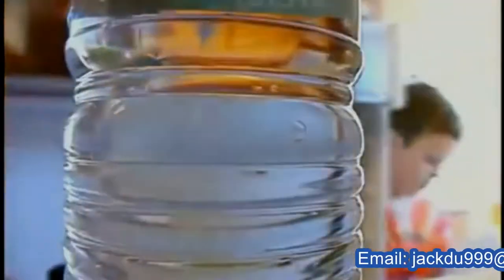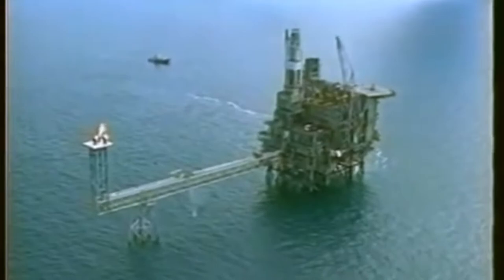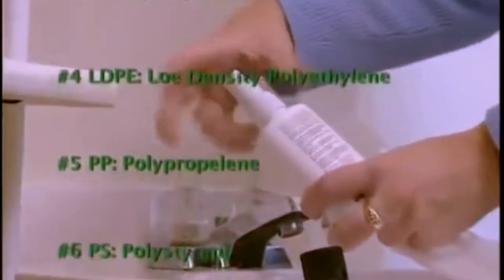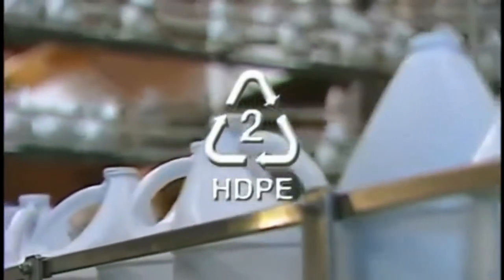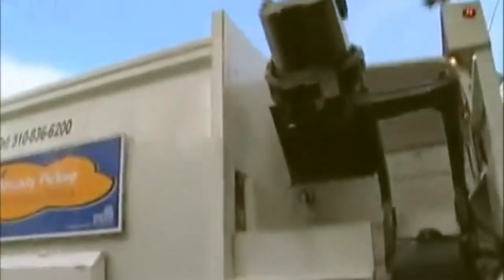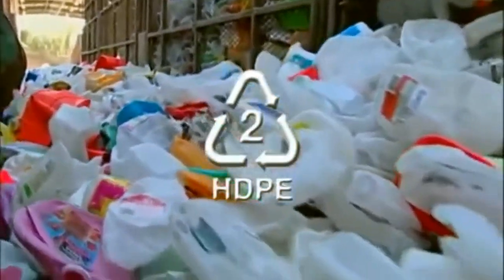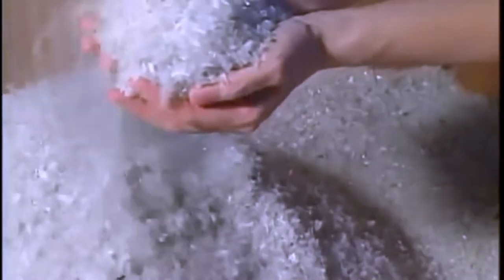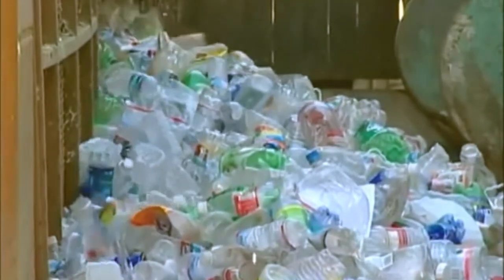How the Plastic is produced from Oil : The power of petroleum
01:17 Petroleum is drilled and transported
01:35 Crude oil and natural gas are refined
01:47 Ethane and propane are "cracked"
03:08 Melted plastic is cooled then fed to a tunnel
07:41 Pellets are shipped to customers
What Are Plastics and Where Do They Come From?
Plastic is a word that originally meant “pliable and easily shaped.” It only recently became a name for a category of materials called polymers. The word polymer means “of many parts,” and polymers are made of long chains of molecules. Polymers abound in nature. Cellulose, the material that makes up the cell walls of plants, is a very common natural polymer.
Over the last century and a half humans have learned how to make synthetic polymers, sometimes using natural substances like cellulose, but more often using the plentiful carbon atoms provided by petroleum and other fossil fuels. Synthetic polymers are made up of long chains of atoms, arranged in repeating units, often much longer than those found in nature. It is the length of these chains, and the patterns in which they are arrayed, that make polymers strong, lightweight, and flexible. In other words, it’s what makes them so plastic.
The First Synthetic Plastic
The first synthetic polymer was invented in 1869 by John Wesley Hyatt, who was inspired by a New York firm’s offer of $10,000 for anyone who could provide a substitute for ivory. The growing popularity of billiards had put a strain on the supply of natural ivory, obtained through the slaughter of wild elephants. By treating cellulose, derived from cotton fiber, with camphor, Hyatt discovered a plastic that could be crafted into a variety of shapes and made to imitate natural substances like tortoiseshell, horn, linen, and ivory.
This discovery was revolutionary. For the first time human manufacturing was not constrained by the limits of nature. Nature only supplied so much wood, metal, stone, bone, tusk, and horn. But now humans could create new materials. This development helped not only people but also the environment. Advertisements praised celluloid as the savior of the elephant and the tortoise. Plastics could protect the natural world from the destructive forces of human need.
The Development of New Plastics
In 1907 Leo Baekeland invented Bakelite, the first fully synthetic plastic, meaning it contained no molecules found in nature. Baekeland had been searching for a synthetic substitute for shellac, a natural electrical insulator, to meet the needs of the rapidly electrifying United States. Bakelite was not only a good insulator; it was also durable, heat resistant, and, unlike celluloid, ideally suited for mechanical mass production. Marketed as “the material of a thousand uses,” Bakelite could be shaped or molded into almost anything, providing endless possibilities.
Plastic Problems: Waste and Health
Plastic’s reputation fell further in the 1970s and 1980s as anxiety about waste increased. Plastic became a special target because, while so many plastic products are disposable, plastic lasts forever in the environment. It was the plastics industry that offered recycling as a solution. In the 1980s the plastics industry led an influential drive encouraging municipalities to collect and process recyclable materials as part of their waste-management systems. However, recycling is far from perfect, and most plastics still end up in landfills or in the environment. Grocery-store plastic bags have become a target for activists looking to ban one-use, disposable plastics, and several American cities have already passed bag bans. The ultimate symbol of the problem of plastic waste is the Great Pacific Garbage Patch, which has often been described as a swirl of plastic garbage the size of Texas floating in the Pacific Ocean.
The Future of Plastics
Despite growing mistrust, plastics are critical to modern life. Plastics made possible the development of computers, cell phones, and most of the lifesaving advances of modern medicine. Lightweight and good for insulation, plastics help save fossil fuels used in heating and in transportation. Perhaps most important, inexpensive plastics raised the standard of living and made material abundance more readily available. Without plastics many possessions that we take for granted might be out of reach for all but the richest Americans. Replacing natural materials with plastic has made many of our possessions cheaper, lighter, safer, and stronger.
UK Agent Office
69 Waterloo Road Manchester England M8 8FJ